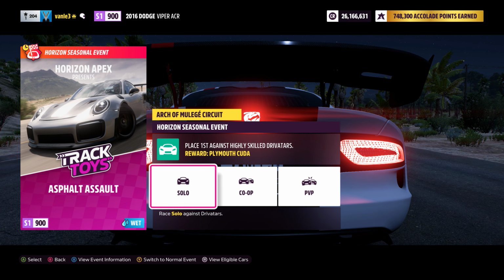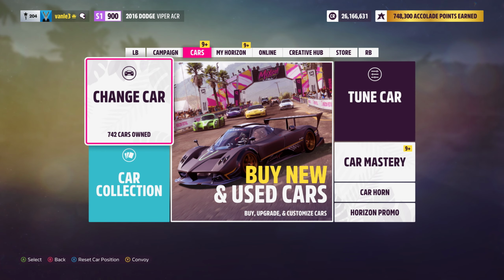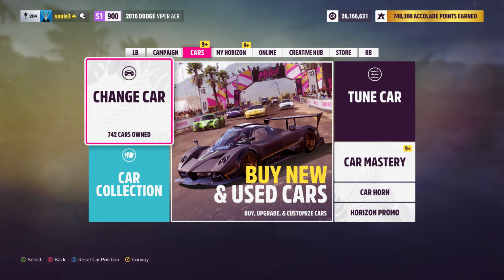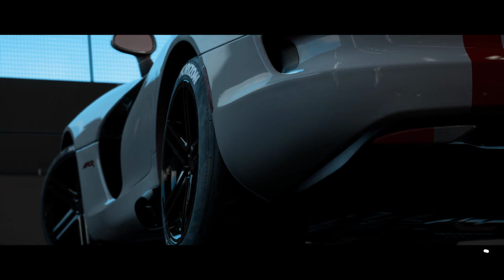"Asphalt Assault" Seasonal Championship (Week of 23rd June 2022) - Forza Horizon 5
Tuning Share Code: 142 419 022

0:00 Race 1
5:15 Race 2
8:55 Race 3